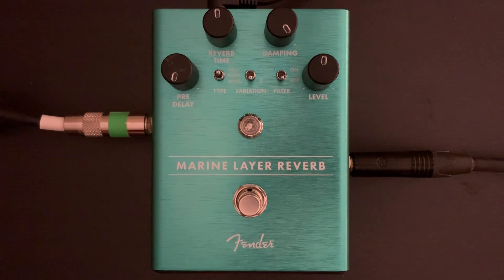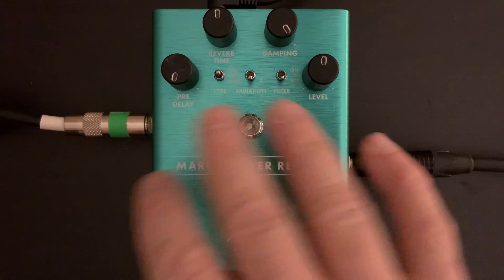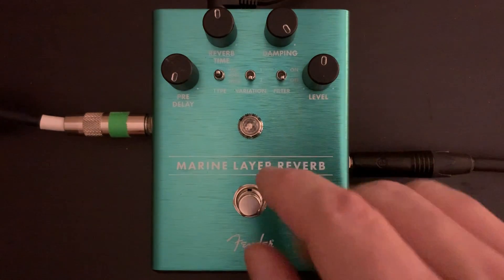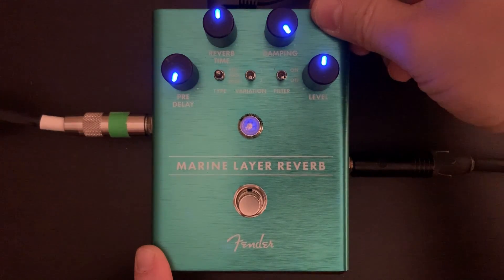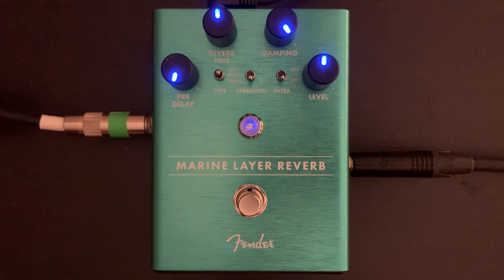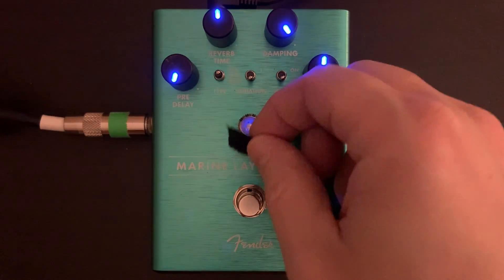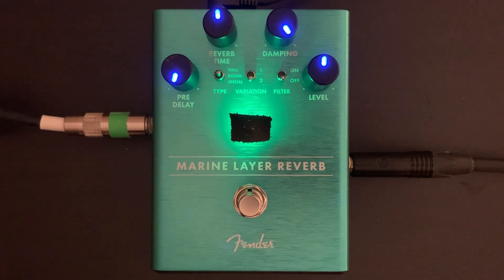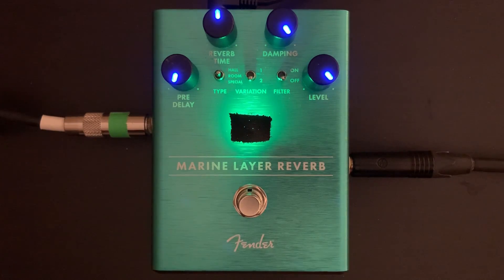5 Minutes with the Fender Marine Layer Reverb - Pedal Demo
A quick demo of the Marine Layer Reverb from Fender.  TMG Gatton into a Port City Pearl.